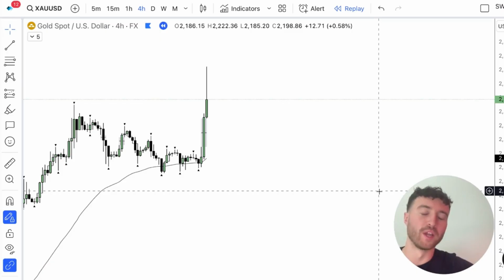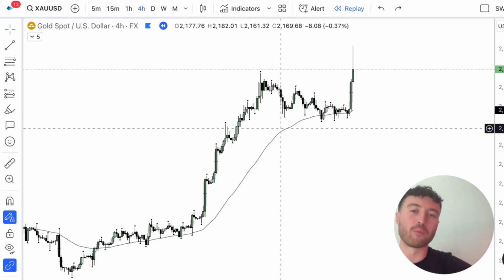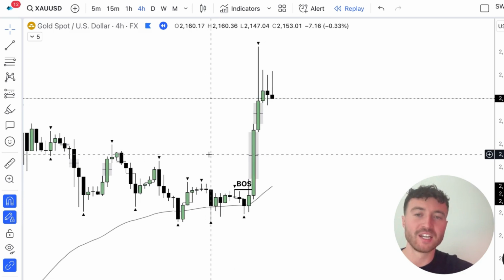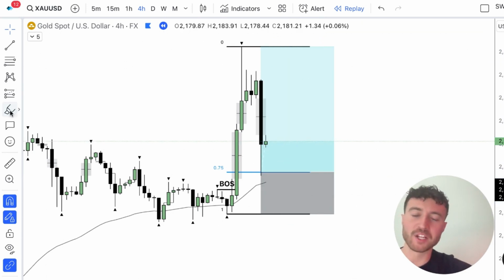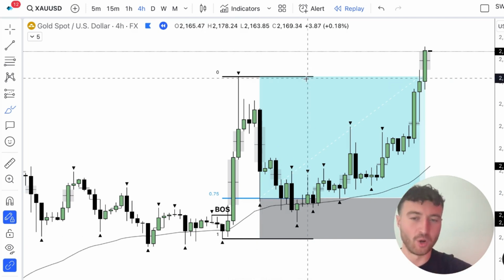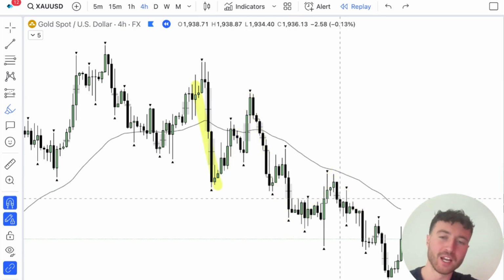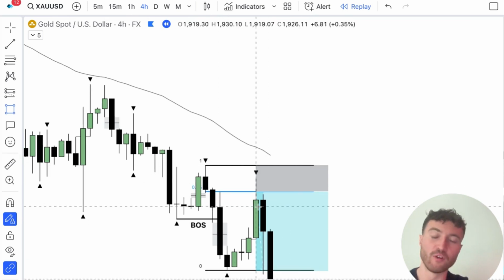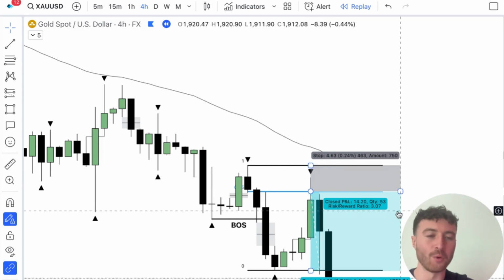Simplified SMC Swing Trading Strategy- 4HR Timeframe/ Fibonacci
Join a community of funded & consistent traders and transform your trading career today with Premium Discord Access & The Momentum Mastery Blueprint Course.